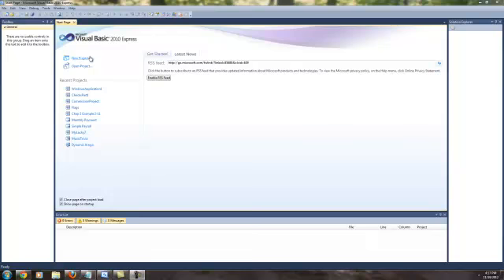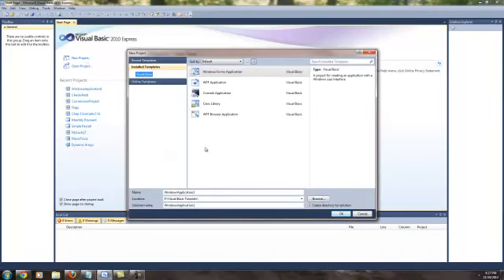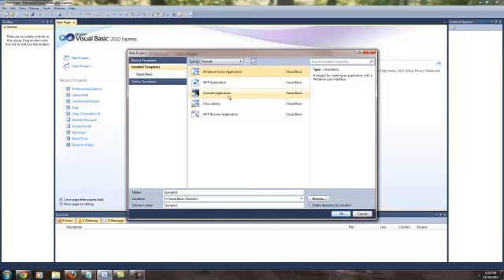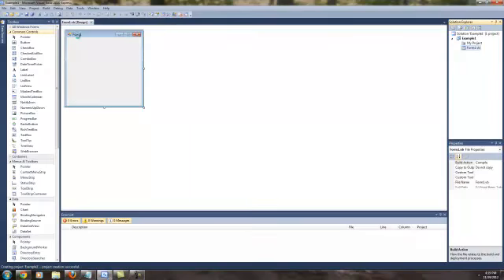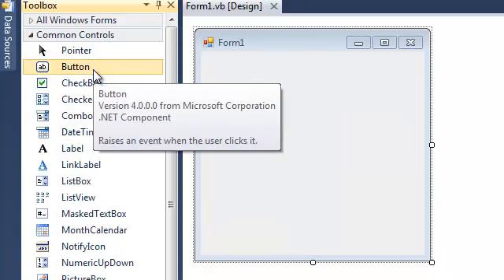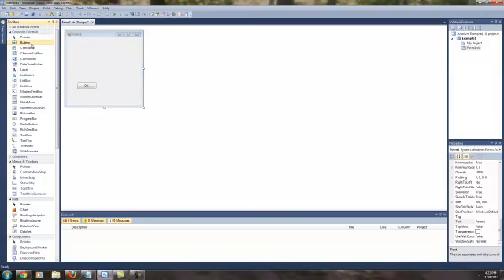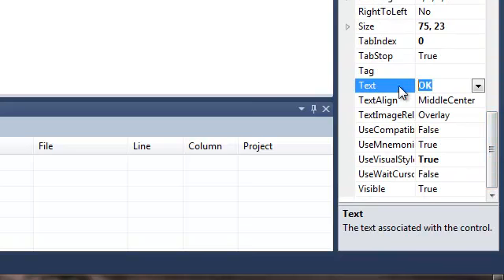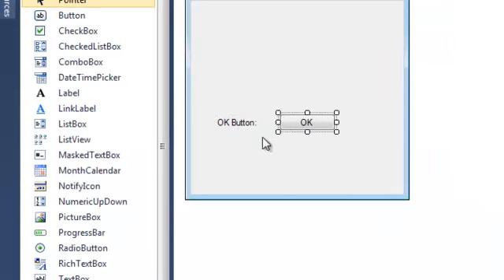Visual Basic Tutorial #2: Introduction to Visual Basic/Studio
Next video, we'll create a small project using these objects and more.